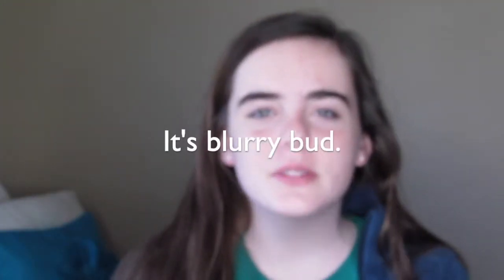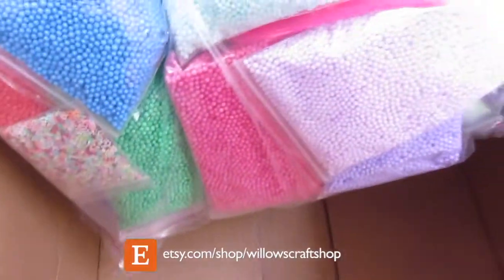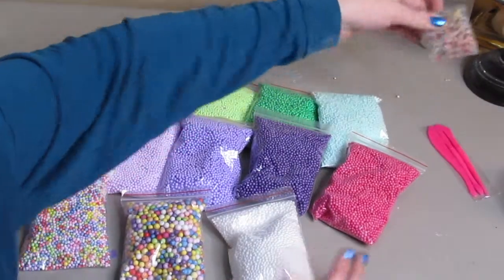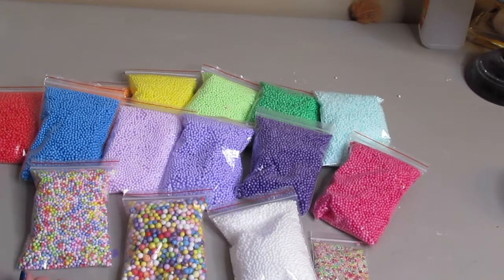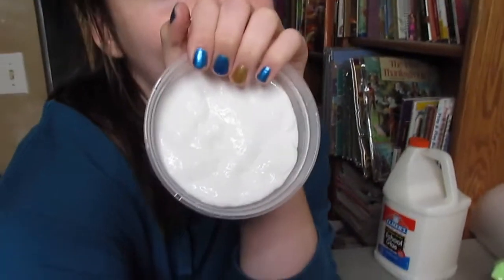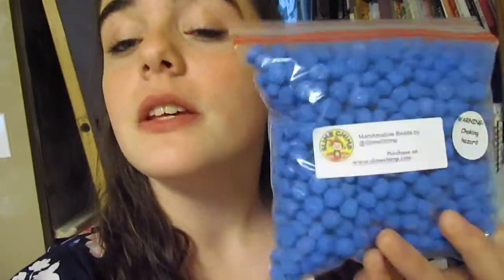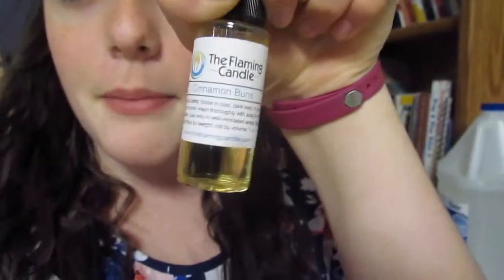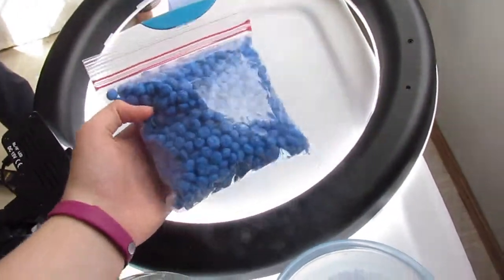Restock my slime shop with me!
Sorry it's kinda a short vid and it basically no ending and a blurry intro and outro, but other than that, ya know its great😁👍🏼😉

Don’t forget to check out theses amazing links

Slime Shop